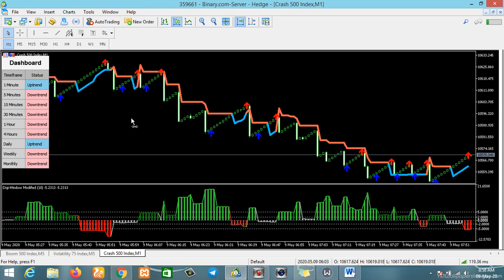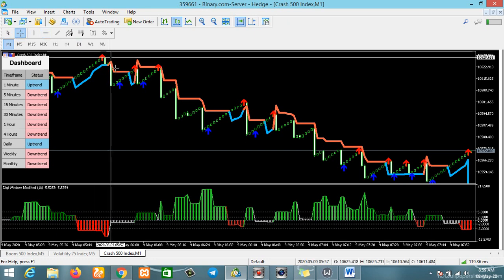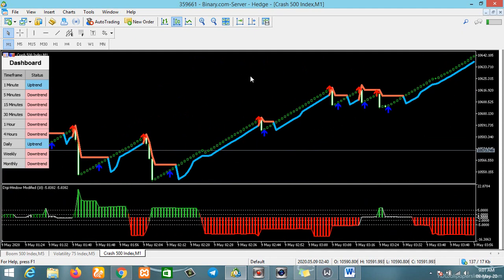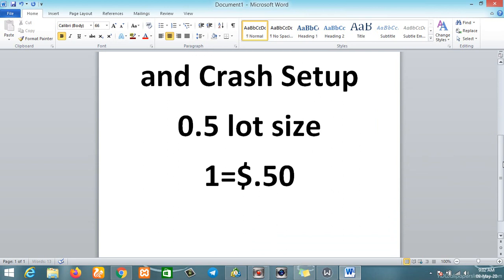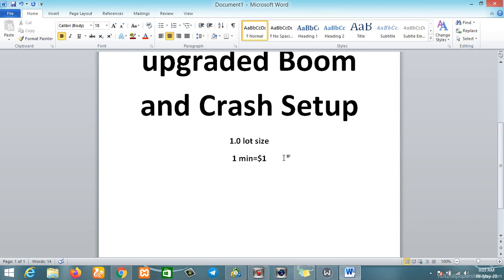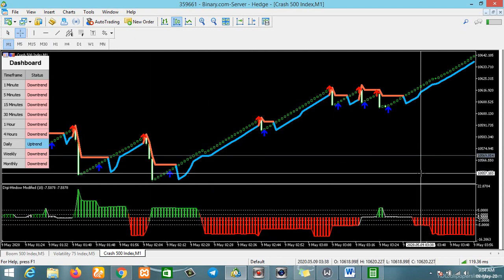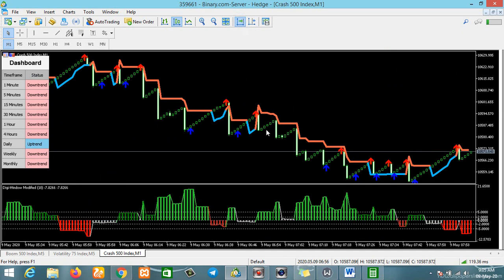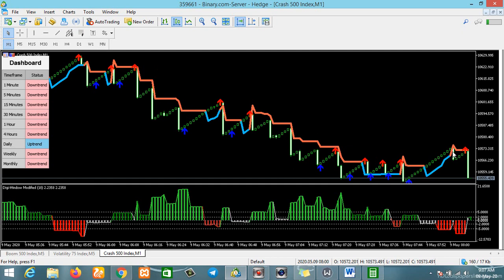1 minute Scalping Strategy with Upgraded Boom and Crash Setup